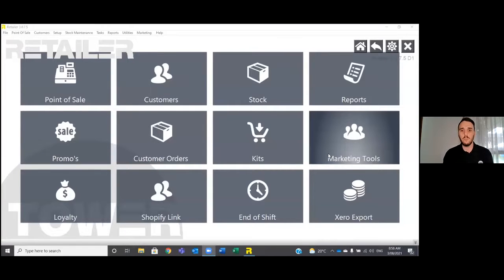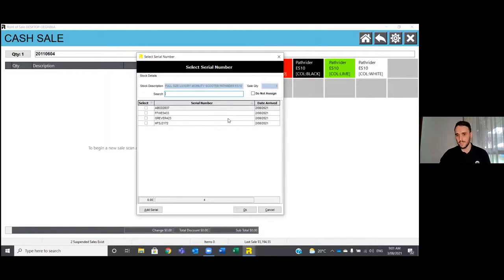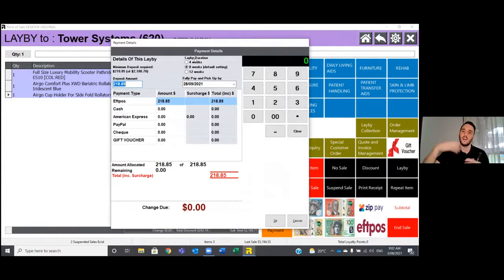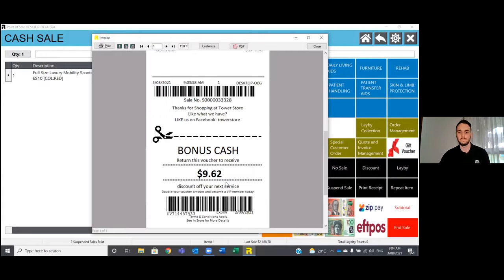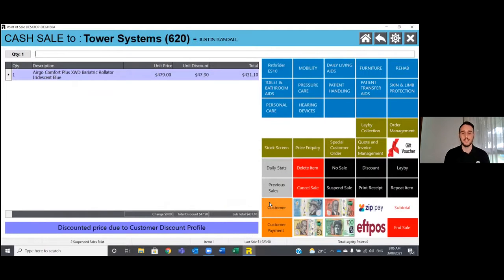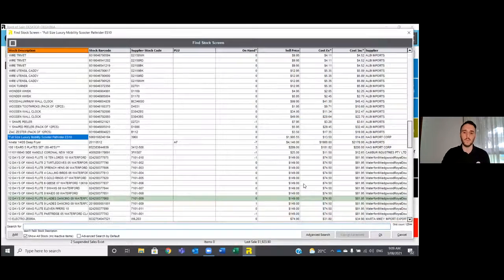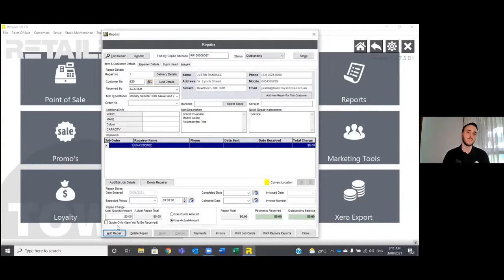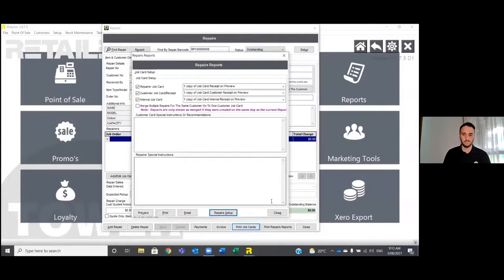Best POS Software for Mobility Scooter & Disability Equipment Shops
Managing a mobility scooter business involves more than just simple transactions. Between tracking serial numbers for high-value inventory, managing complex workshop repairs, and navigating NDIS or care plan pricing, you need a system built for the job.

In this video, we demonstrate the specialized Tower Systems POS software designed specifically for the mobility and disability equipment industry. We show you how to streamline your operations, improve your customer service, and take the stress out of inventory management.

Key Features for Mobility Retailers:
Precision Serial Number Tracking: Track every scooter from the moment it arrives in your warehouse to the final sale, ensuring accurate warranty and insurance records.

Complete Workshop Management: Easily manage repairs and scheduled servicing with professional job cards, technician instructions, and historical data retrieval.

Smart AI Tools: Save hours on manual data entry by using AI to import supplier invoices and generate high-quality product descriptions for your website.

NDIS & Care Plan Integration: Automate discounts and pricing for specific customer groups or care plans directly at the checkout.

Multi-Channel Sync: Keep your in-store stock levels perfectly synced with your Shopify, Magento, or WooCommerce online store.

Lay-By & Special Orders: Handle high-ticket sales professionally with flexible deposit options and automated customer notifications.

From tracking sales to managing repairs to special ordering parts to offering deals to community groups and retirement village residents, this Australian made and supported POS software for Mobility Scooter businesses is robust and fit for purpose.

Based on our very successful Bike Shop POS software, our POS software for Mobility Scooter businesses is packed with facilities that serve the needs of these local community service businesses.

If you’re tired of using "generic" retail software that doesn't understand your industry, this video will show you why a specialised solution is the key to scaling your mobility business.

This is genuinely specialty focussed POS software for these local specialty retail businesses.

This POS software for Mobility Scooter businesses connects to Xero, Shopify and more, offering connections that improve efficiency and productivity.